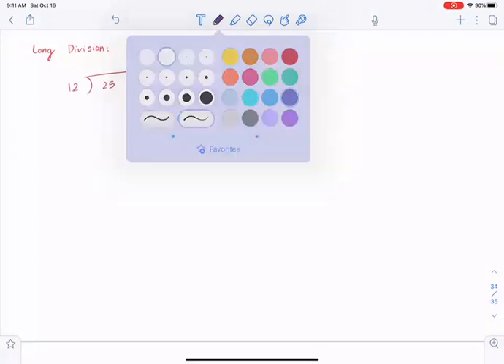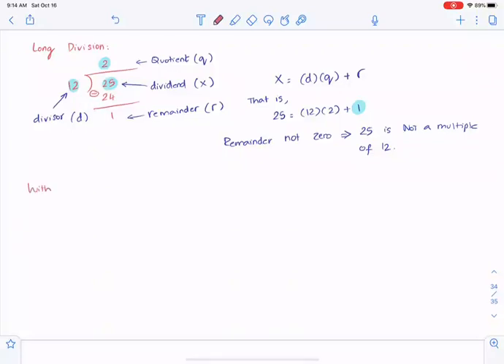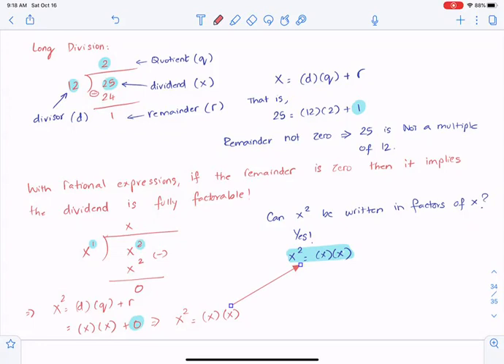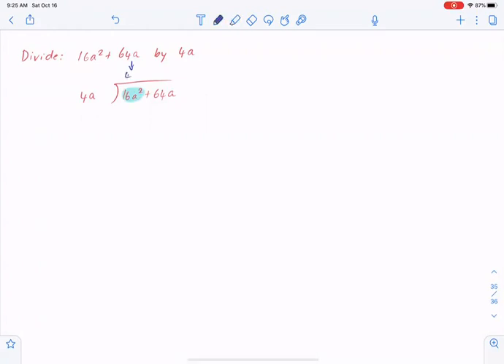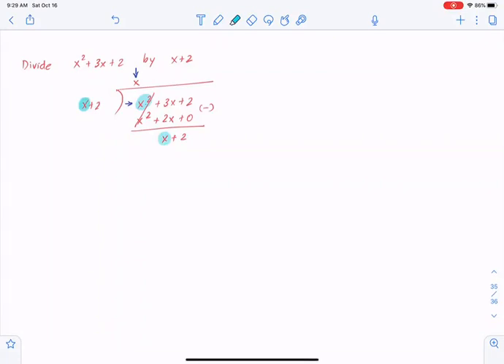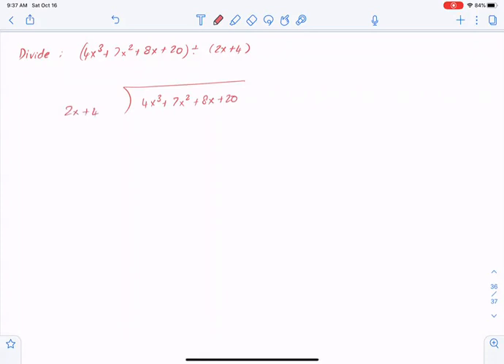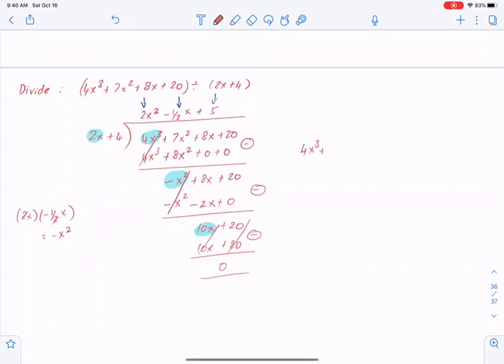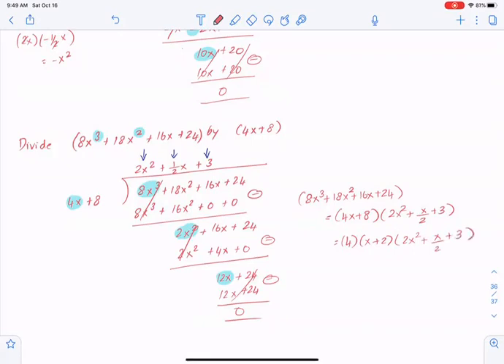Complex Fractions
Examples on complex fractions.